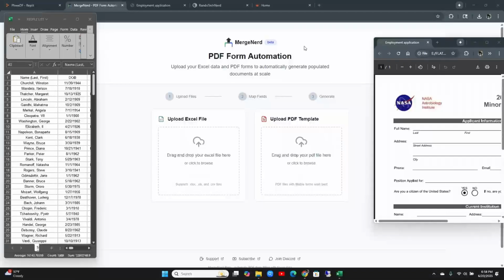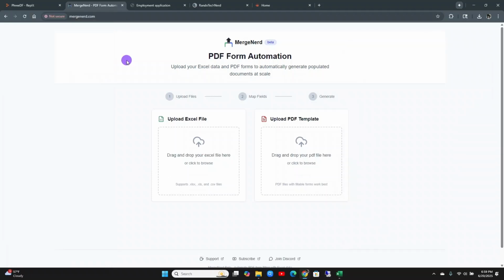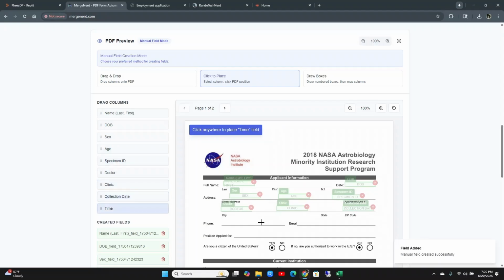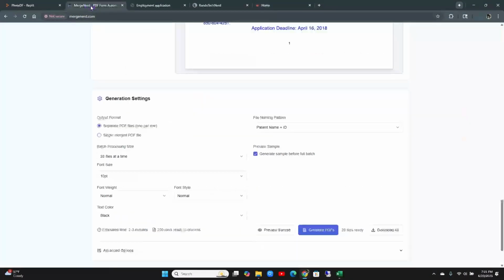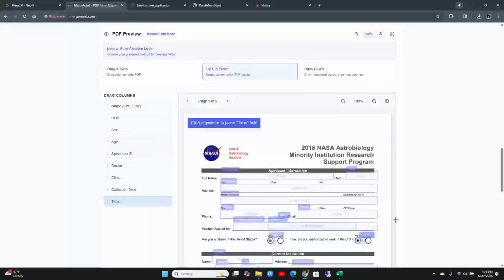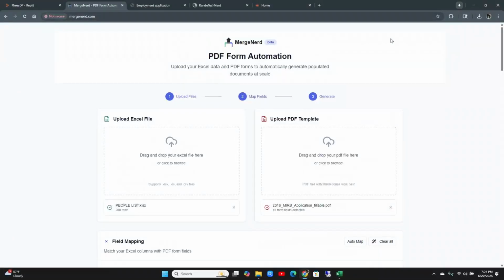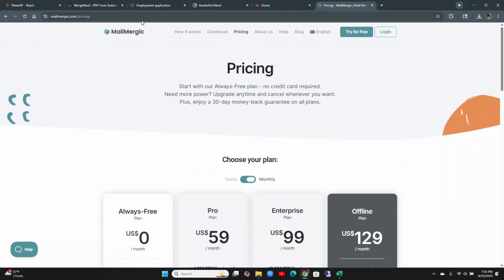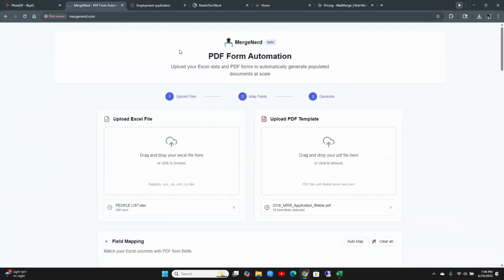MergeNerd: FREE Excel list to Multiple PDFs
How to use the newly released beta MergeNerd.com to  take excel data and "merge" it into multiple PDFs.  I also discuss how I created the website using Replit and another option: mailmergic.com

How to use MergeNerd
1. Navigate to MergeNerd.com
2. Upload Excel and PDF
3. Choose and map fields
4. Preview
5. Generate & Download